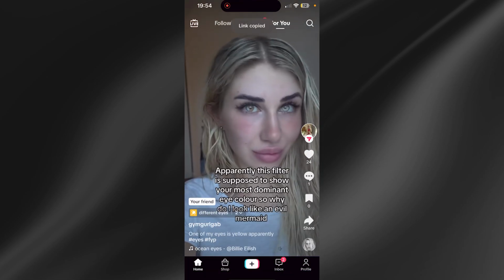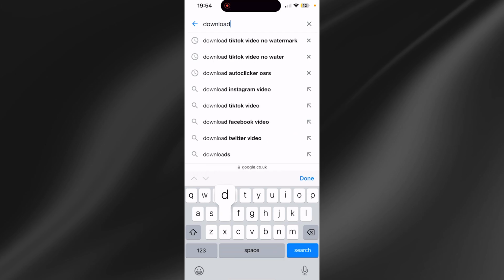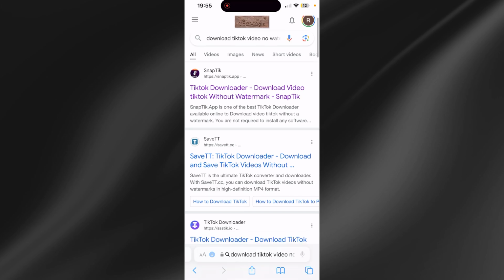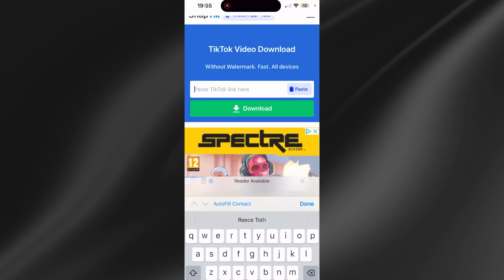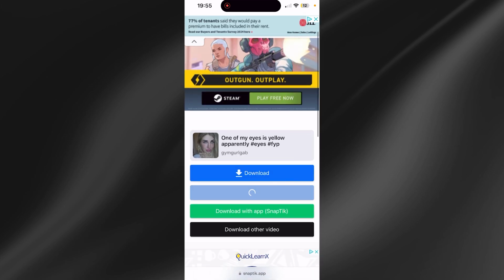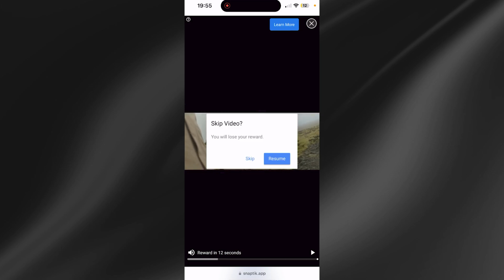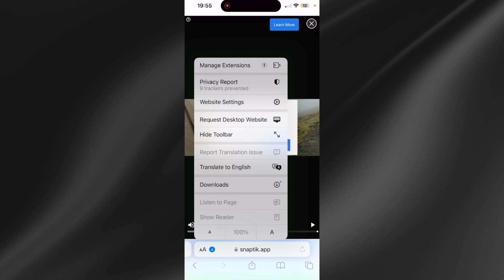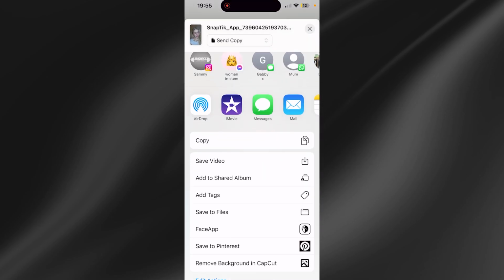How To Download TikTok Videos With NO Watermark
Learn how to download TikTok videos on your mobile without a watermark in this easy step-by-step guide. Quickly save your favorite TikToks in high quality and without the logo. Perfect for sharing or offline viewing!